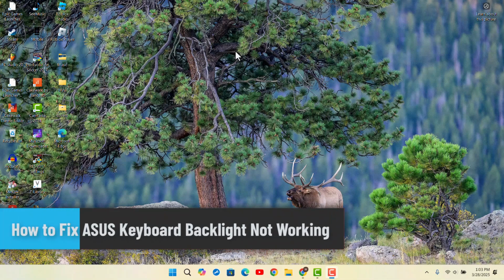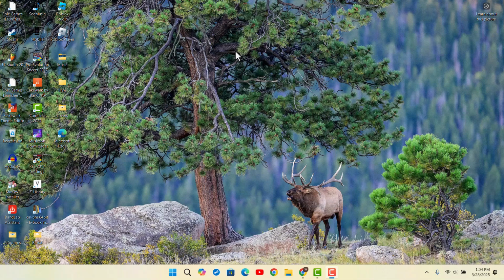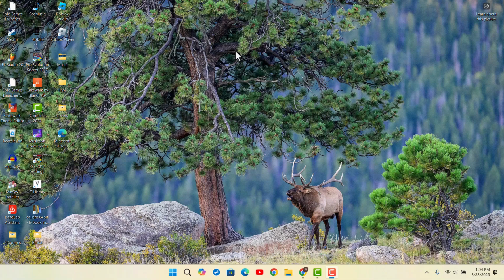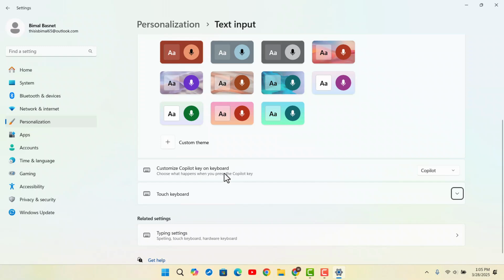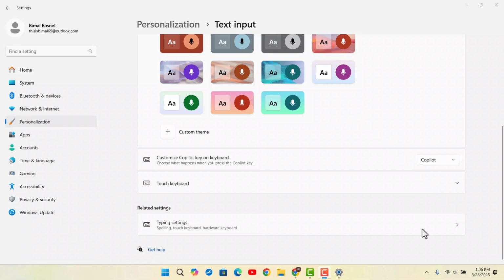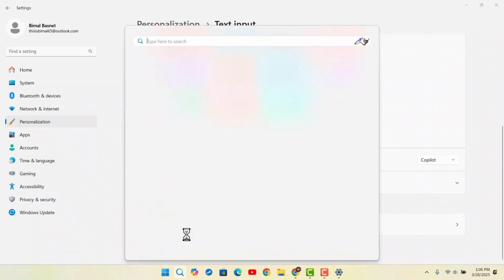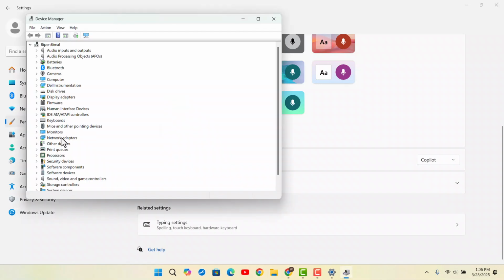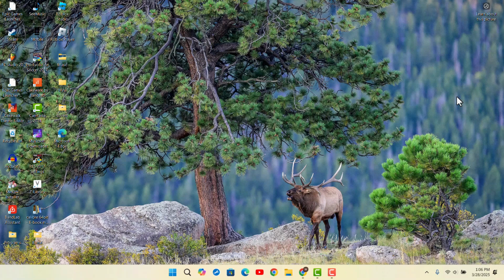How to Fix ASUS Keyboard Backlight Not Working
If your Asus laptop keyboard backlight isn’t working, there are a few simple troubleshooting steps you can try to get it functioning again. This video walks you through the most effective fixes, starting from a basic hard restart to more advanced solutions like updating your drivers or adjusting keyboard configuration settings in Windows.

Sometimes the issue is due to a temporary system glitch or improper boot, which prevents certain features like the backlight from loading correctly. In such cases, a hard restart can often solve the problem. To perform this, close all open apps and press and hold the power button on your Asus device for about 10 seconds. Release it once the device shuts down completely or you hear a subtle click sound. Wait a minute or two, then press the power button once to turn it back on. This forces the device to reinitialize hardware components, which can often restore backlight functionality.

If the backlight still isn’t working, the next step is to run the built-in Windows keyboard troubleshooter. You can do this by opening the Start menu, typing "keyboard troubleshooter," and following the on-screen instructions to identify and fix any detected issues. Sometimes, configuration errors or disabled services may be blocking keyboard-related features.

Another useful tip covered in the video is checking and updating your Asus keyboard drivers. You can do this via Device Manager. Simply open the Start menu, type "Device Manager," and locate the keyboard section. Expand it, right-click your keyboard device, and select "Update driver." Outdated drivers can often cause hardware issues, and updating them may immediately restore your keyboard backlight.

This video also briefly discusses configuring the ATK package (often referred to as ASUS Keyboard Hotkeys) and how it can affect keyboard functionality. If you're still facing issues even after trying all these steps, consider visiting Asus’s official support page to download the latest ATK driver package specific to your model:

Timestamps:
0:00 Introduction
0:16 Perform a hard restart
0:43 Run keyboard troubleshooter in Windows
1:09 Configure ATK Package and keyboard settings
1:17 Update Asus keyboard drivers
1:34 Conclusion